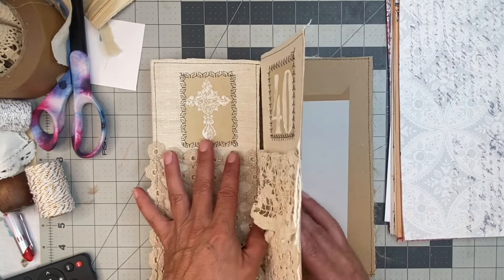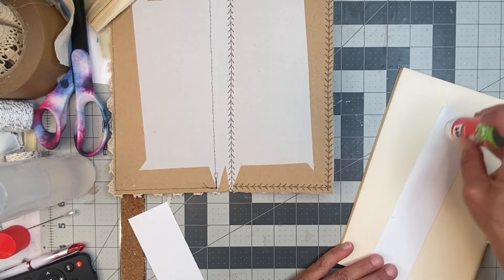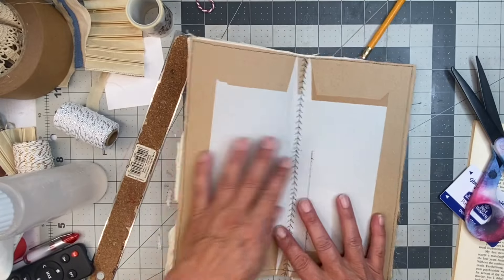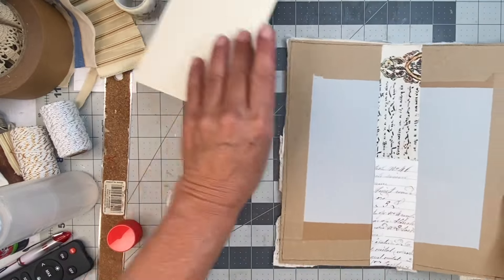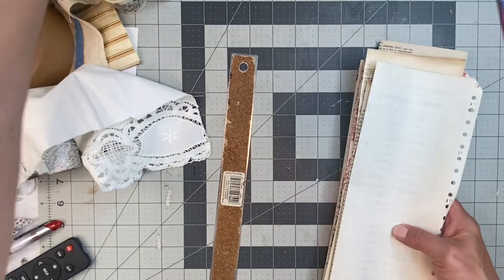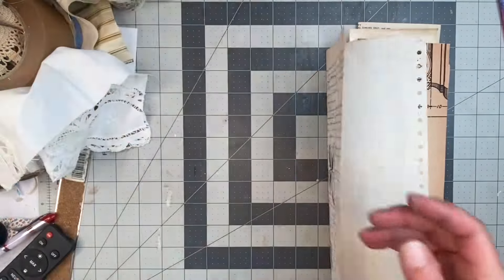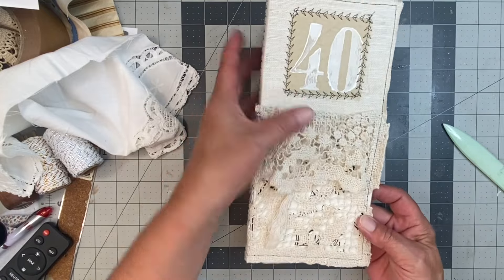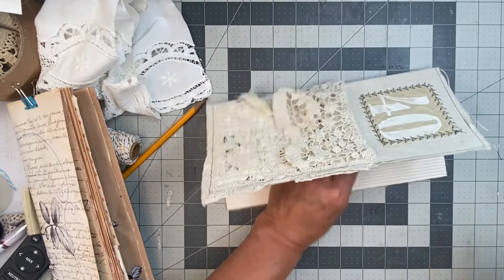Easy Soft Cover Journal Signature insert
Hello! Thank you for joining in! I hope to inspire you!  Don't be scared!! Dive in, start small, the next think you know you'll be finished and starting your next project!!

You can find me anywhere I am Twisted Paper Studio! I have an Etsy shop where you can find some of the things I use. The links is below.

I am so excited to share with you that I am doing the 100-day project 2024! I hope you enjoy it and that something I make inspires you!

Xxoo
Donna

Happy mail is fun and i welcome it! My mailing address is

Dr. Martins Gold Ink

Fiskars Spring Handle Scissors

Epson Paper

Pritt Glue

Clear Vinyl Pockets

Glue Applicator tool

Blue Tape for Cloth Painting

Tim Holtz Small paper clips

Bobbin Pins for Twisted Tangles

Gold Leafing Pen: Gold
Rose Gold

Vintage Safety Pin Replica